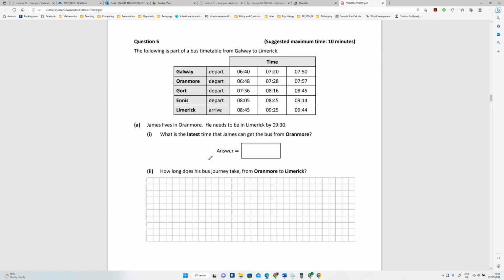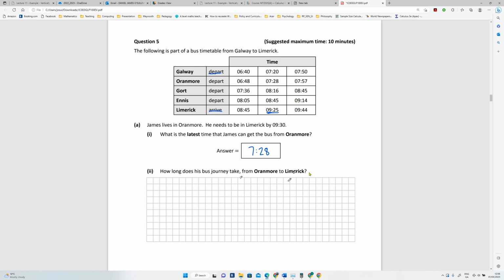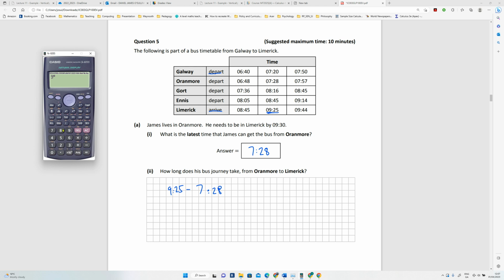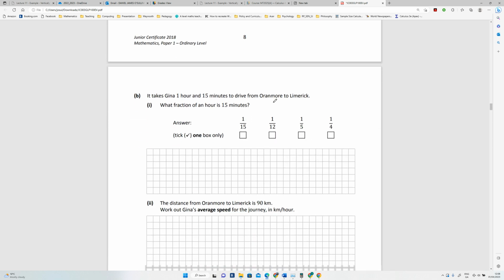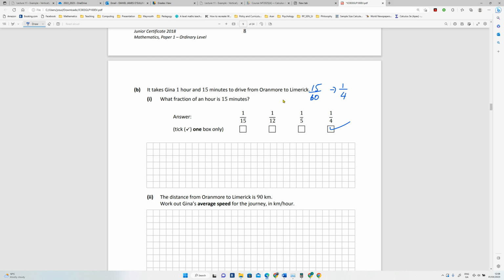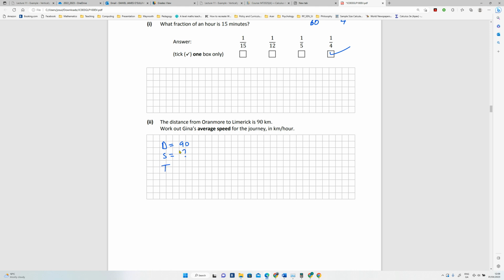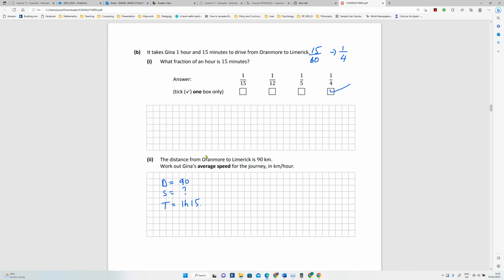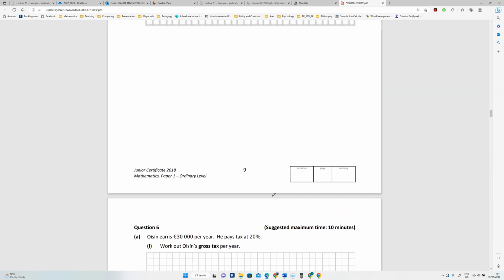Maths JC OL 2018, Paper 1 Q5